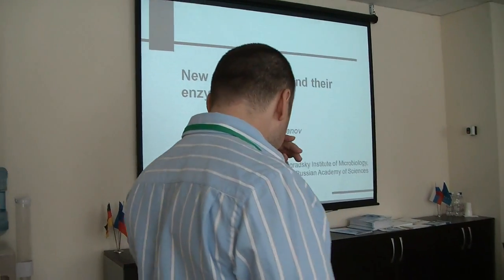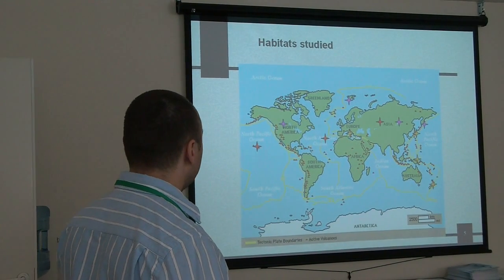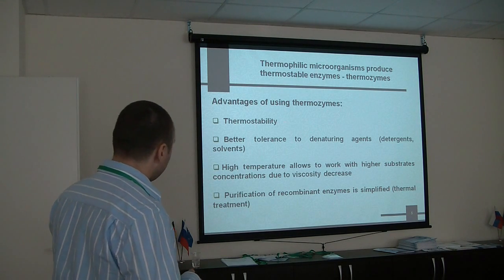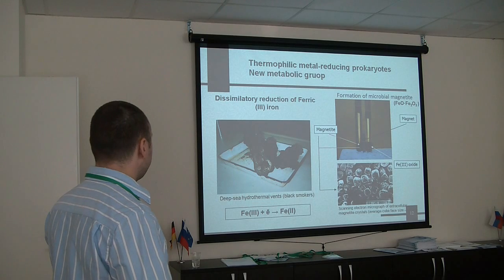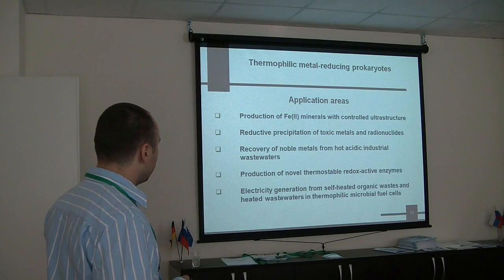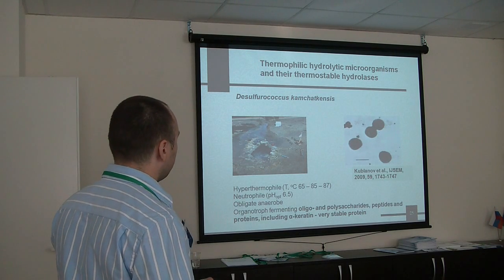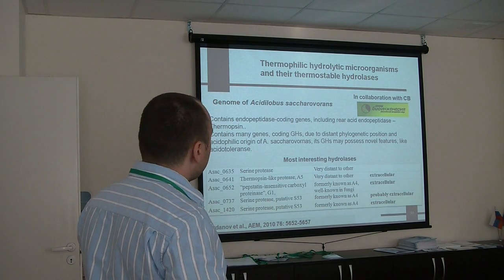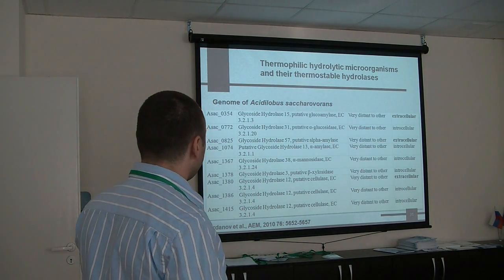Ilya KUBLANOV New termophiles and ther enzymes